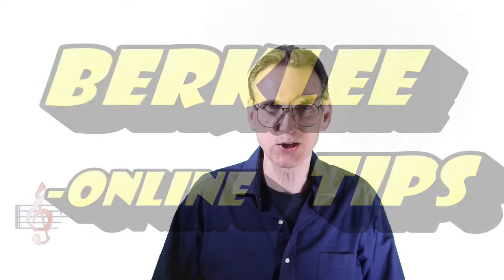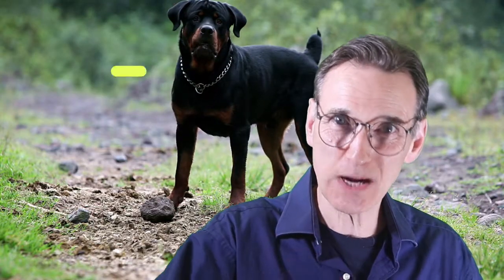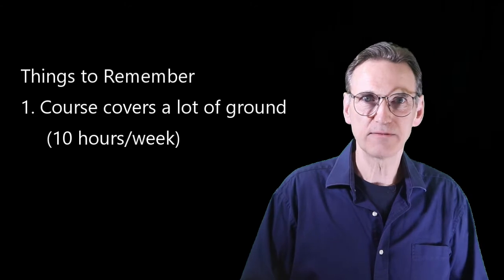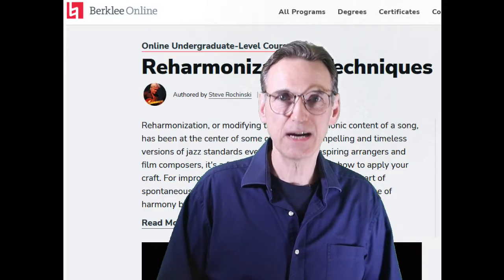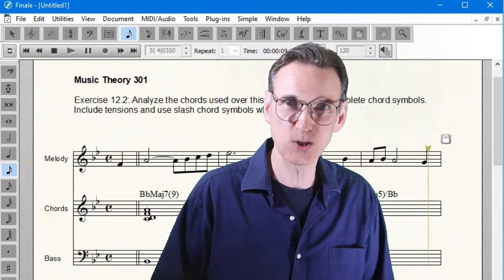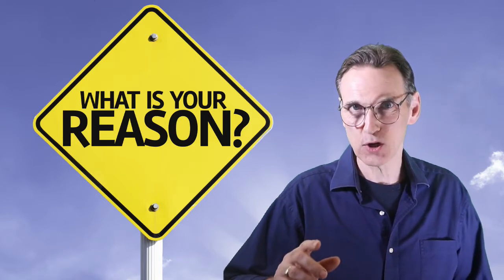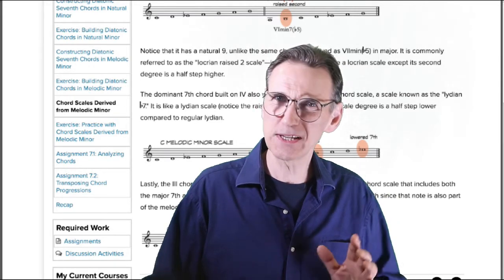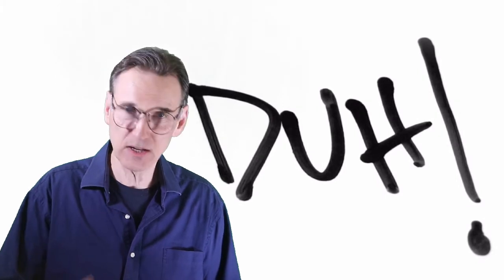Berklee Online College Course Tips - make sure you get long-term benefits from online music courses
Here are some simple tips to consider when taking an online college course, to help you get the most long-term benefit from what you learn.